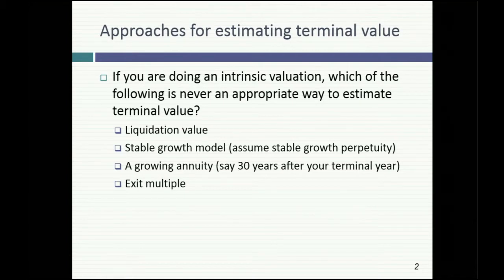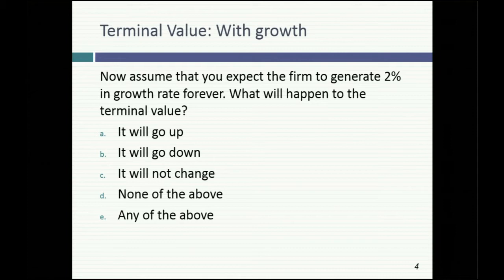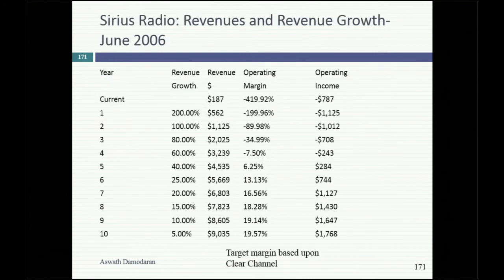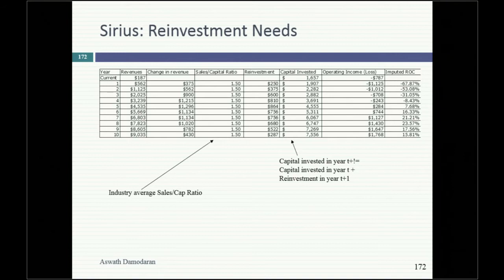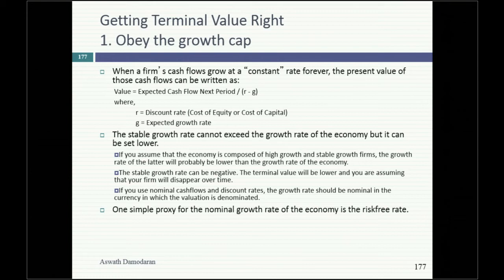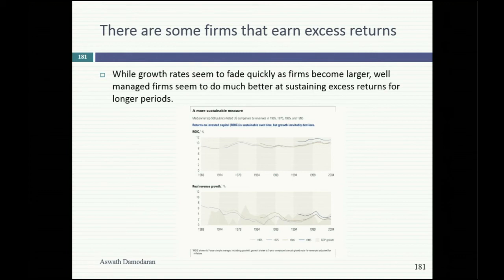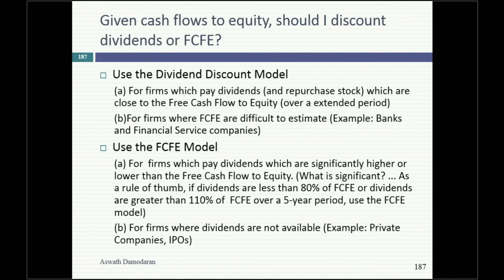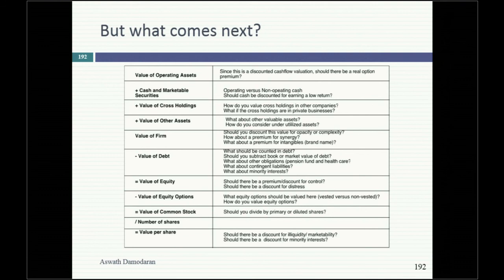Session 10: Terminal Value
In this session, I suggest some rules that, if followed, will keep the terminal value in check in a DCF.